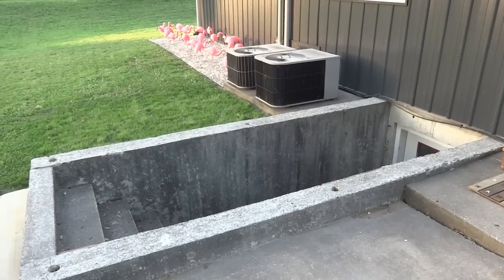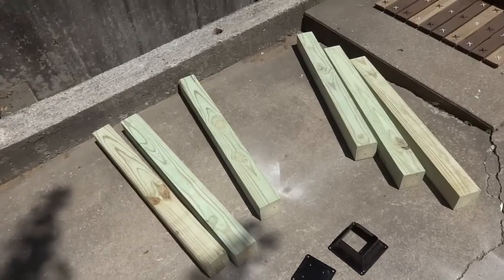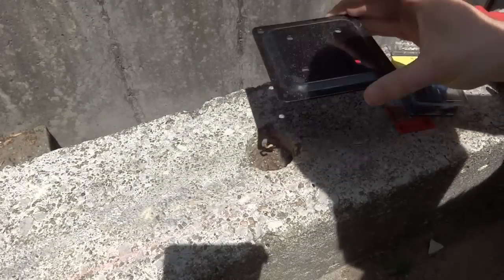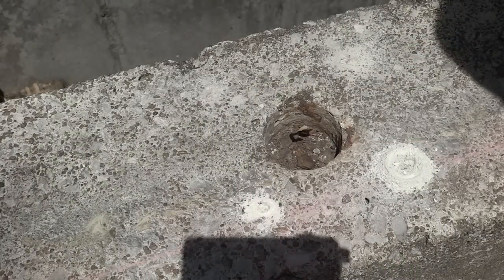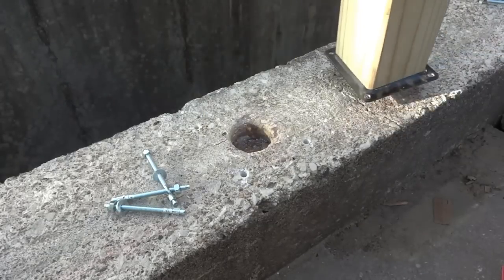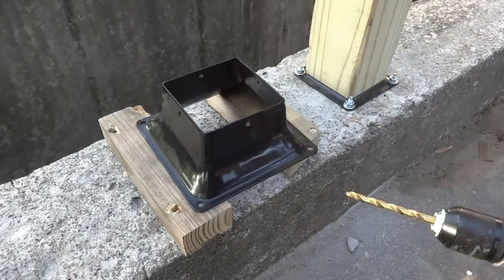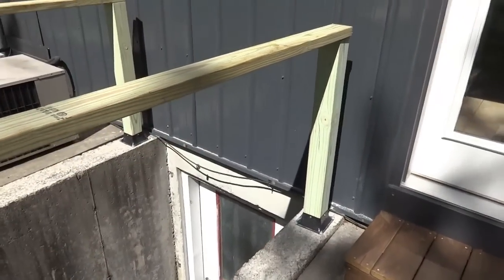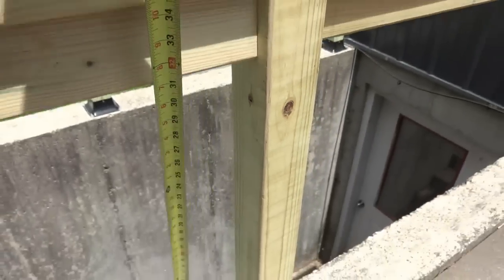Build a Low Cost Cable Railing - Part 1 of 2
Check out this simple, low budget, cable railing I built for the back of our house. After renovating our house exterior, the old, wobbly metal & vinyl lattice piece of junk railing back there had to go. We wanted a clean & simple stainless cable railing, so I built this.

This is Part 1 where I show you how I built the wood frame using treated 4"x4" posts and 2"x4" hand rails. I also show you how I installed the wood posts on top of the concrete staircase walls using Pylex post connector plates & post bases attached with concrete wedge anchors inserted into holes I drilled with a hammer drill.

I'd recommend checking with a local builder or inspector to see what spacing you need between your posts and your cables, so that you meet your local codes. A few commenters on this video series have said that you should go for a 3" spacing in between the cables instead of the 4" like I used.

The low cost 1/8" 1x19 T316 stainless steel aircraft cable came from Ebay seller: "wilsonbuildingproducts"

The treated wood & stainless steel hardware (lag screw eyes & turnbuckles) came from Menards:

Later!
- Kevin